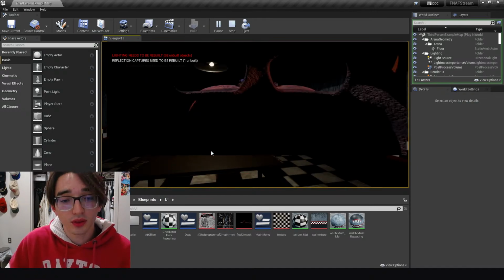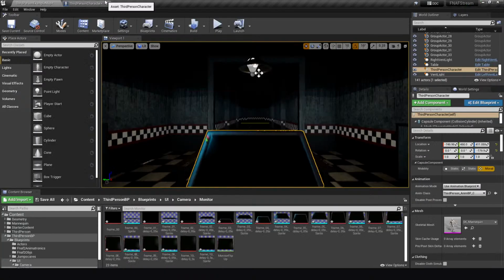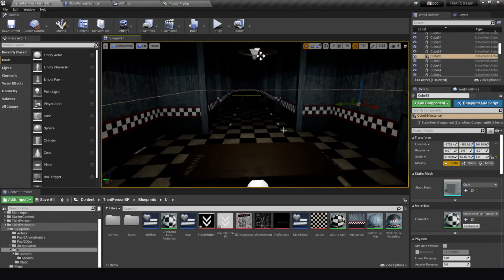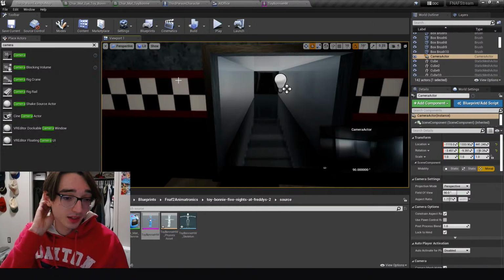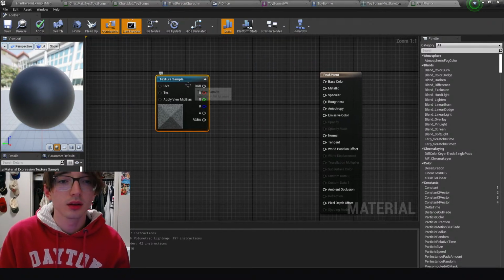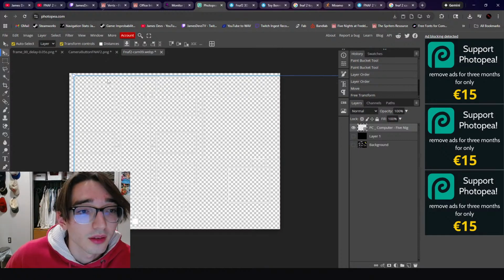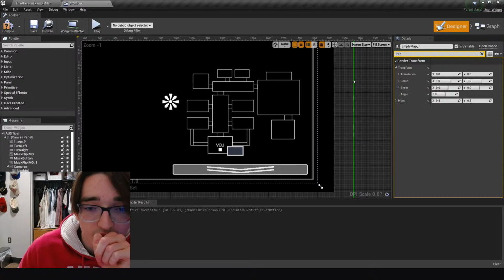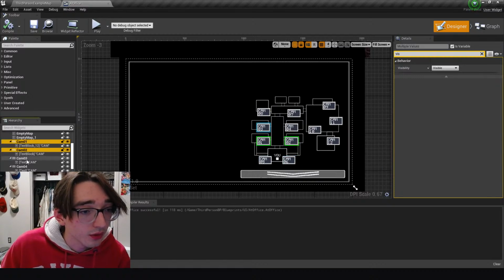FNAF 2 in Unreal Engine | LIVE Tutorial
Remaking Five Nights at Freddy's 2 in Unreal Engine series. How to series for game development, specifically in this stream, FNAF 2!